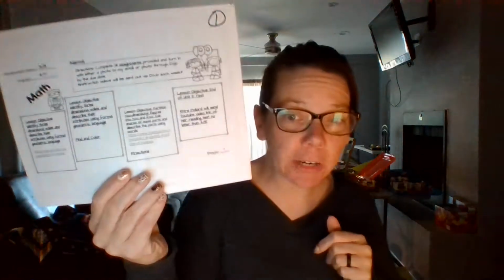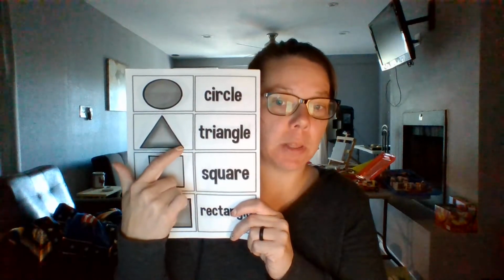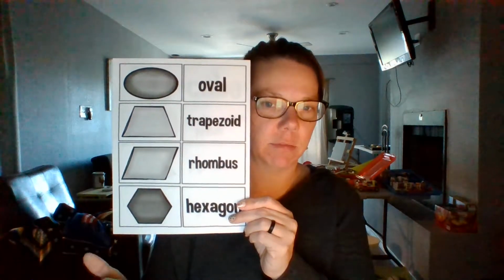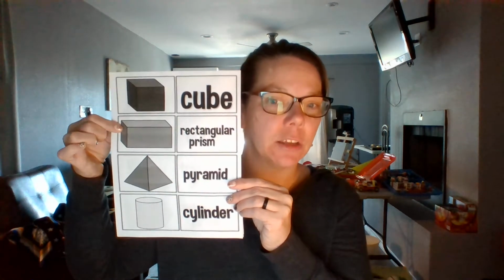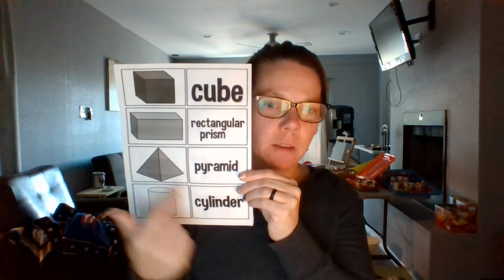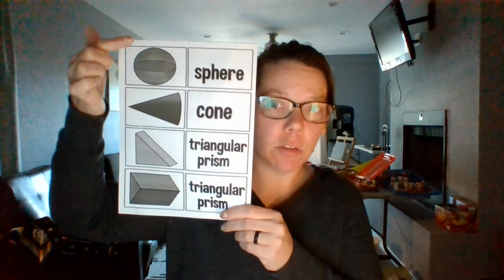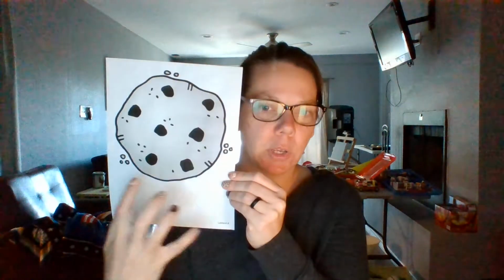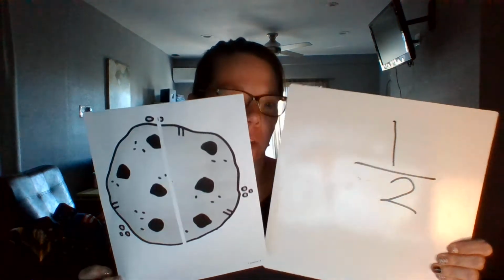Group 1 Week 4/13